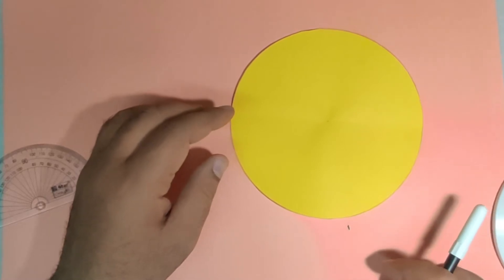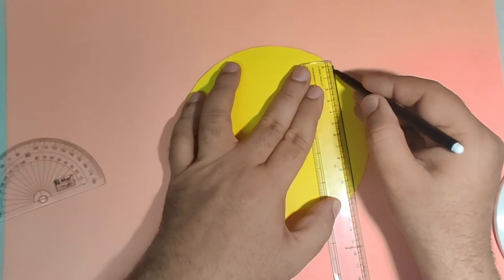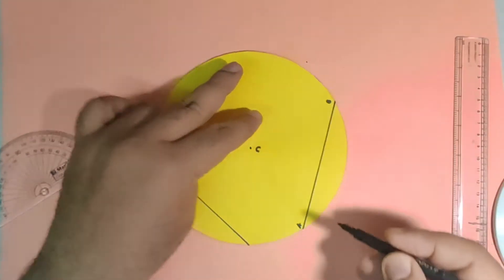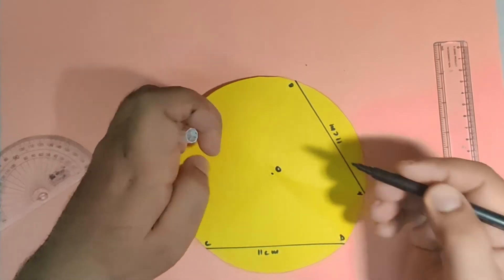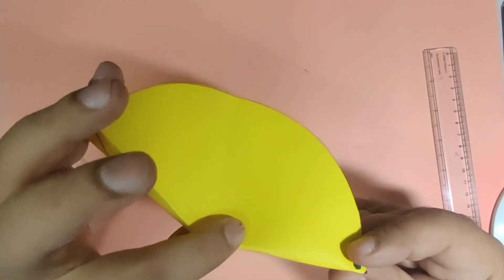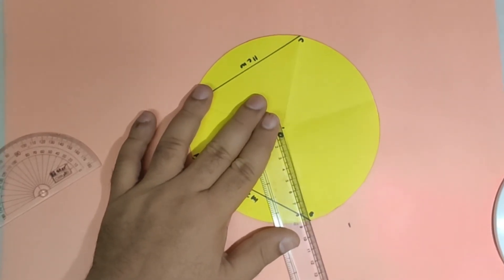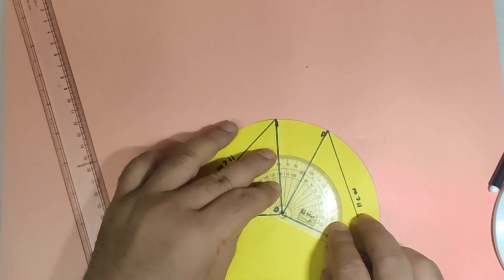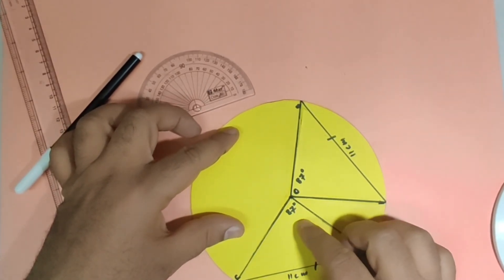Angles subtended by equal chords of a circle are equal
CHAPTER CIRCLE 9TH GRADE ||MATH||ACTIVITY